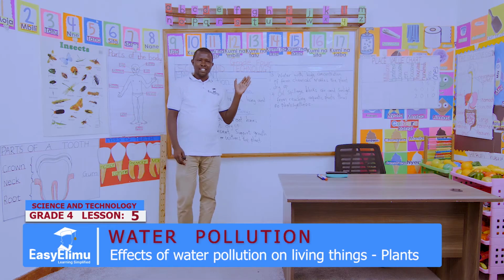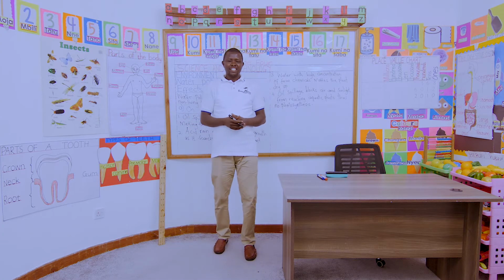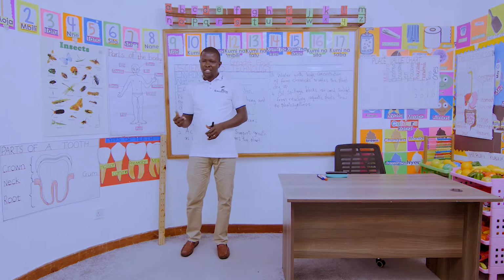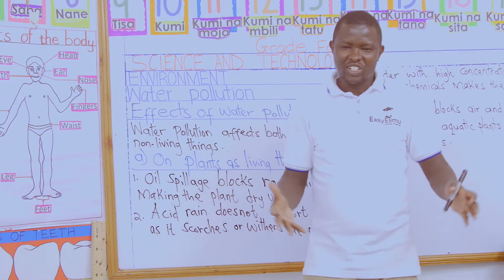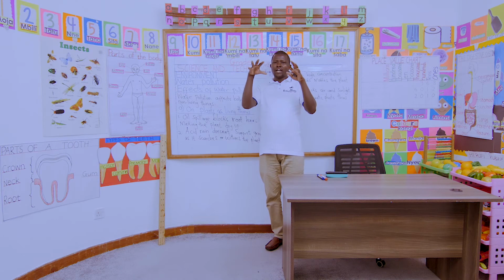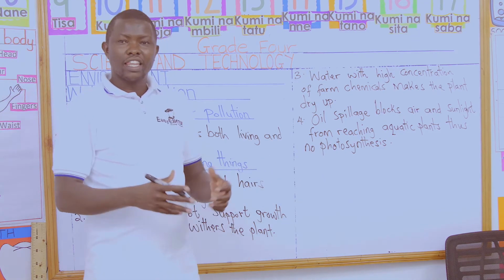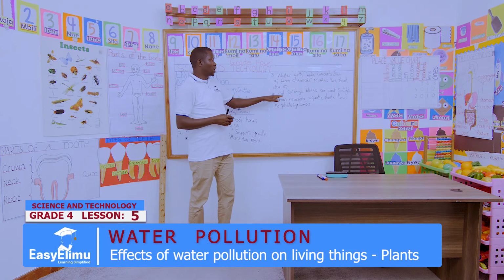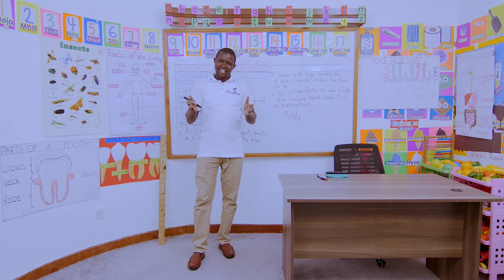The effect of water pollution on living things - Plants | Grade 4 Science and Technology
This is lesson 5 of 11 in topic: Environment - Water Pollution

Join us as we learn about the effect of water pollution on plants in this grade 4 science and technology video lesson!